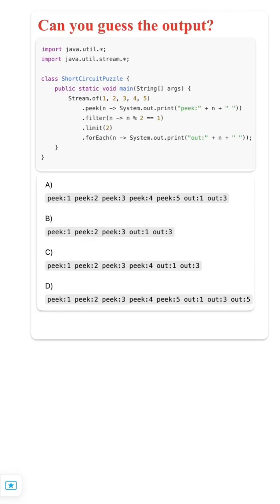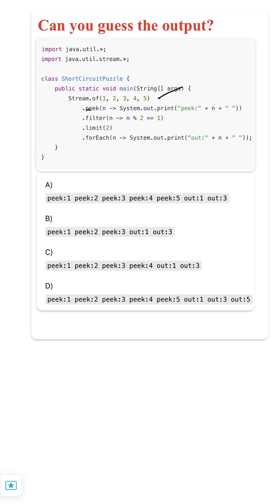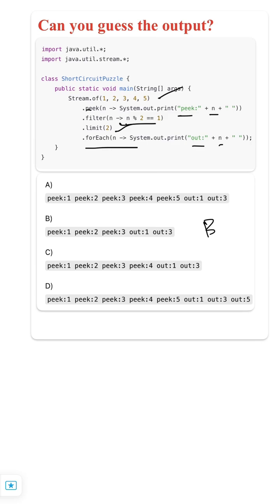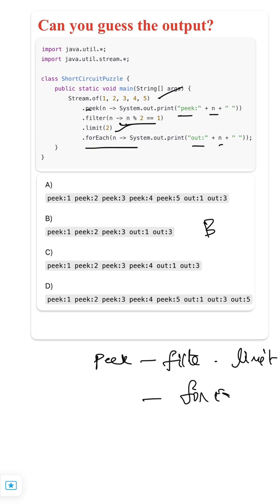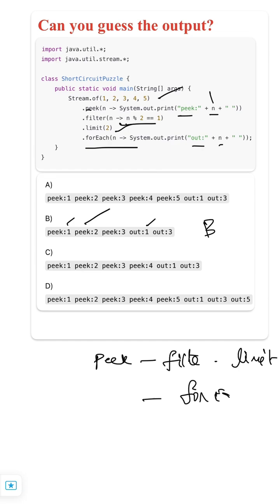Java Interview Tip: The Real Power of limit in Streams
🚀 In this short video, we explore one of the most confusing Java Stream interview questions — the ShortCircuit Puzzle!
You’ll see how .limit(), .filter(), and .peek() work together — and why some elements are never even processed.

🎯 Key Takeaways:

How short-circuiting operations like limit(), findFirst(), and anyMatch() stop streams early

The difference between lazy evaluation and eager evaluation in Java Streams

Why .peek() doesn’t always run for all elements

Perfect concept for MAANG-level Java interviews

🧠 Remember — limit() is short-circuiting: once 2 elements pass the filter, the rest of the stream is never touched!